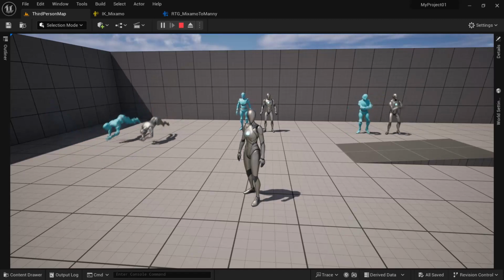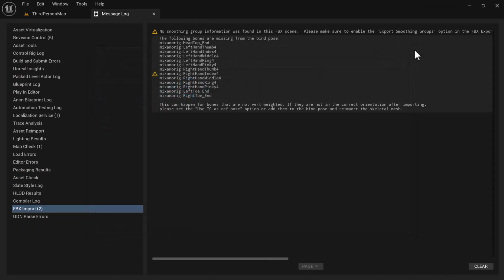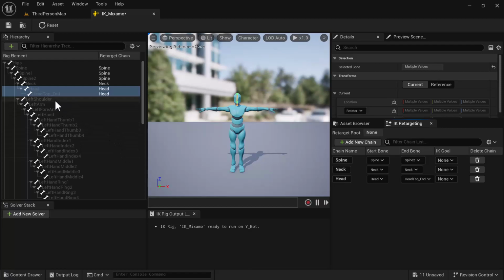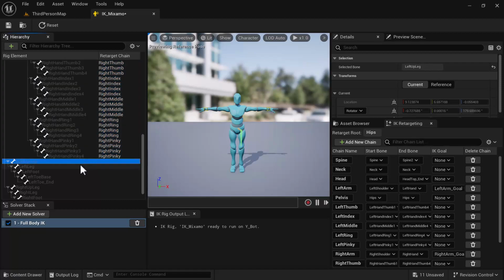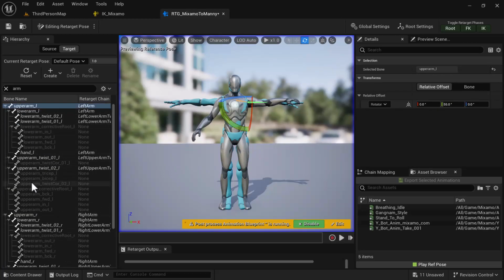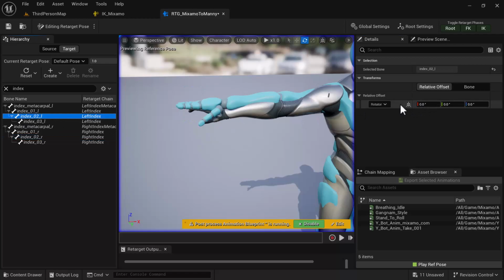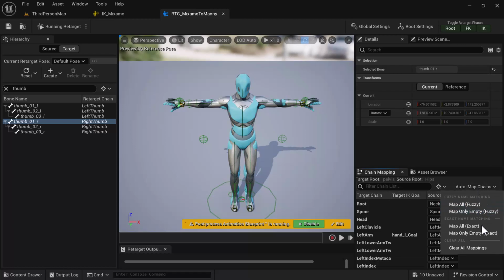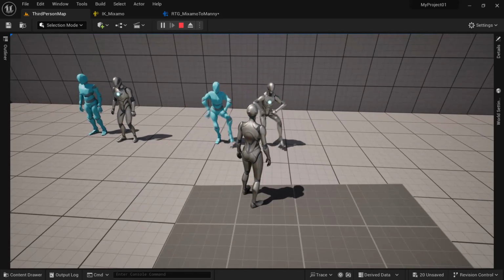Unreal Made Easy-Master Animation Retargeting UE5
This Video was made in Unreal Engine Version 5.3
Discover the ultimate solution to effortlessly transfer animations between skeletons using cutting-edge IK-rigging and retargeting methods. In this tutorial, you'll gain invaluable skills that streamline animation workflows, applicable to 99% of characters, whether sourced from Unreal Marketplace or custom built assets. Say goodbye to tedious manual transfers and embrace a world where fear and frustrations are replaced with seamless, efficient animation processes. Unleash your creativity and master Animation transferring.

📋 Timestamps 📋
0:00 Intro – Is this video for you? Find out in 30 seconds
  / fredjimusic